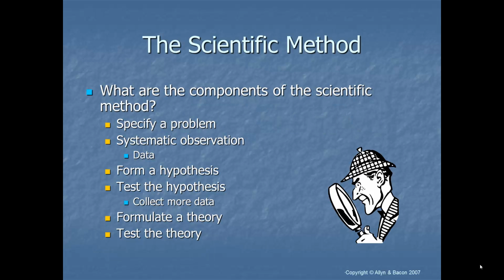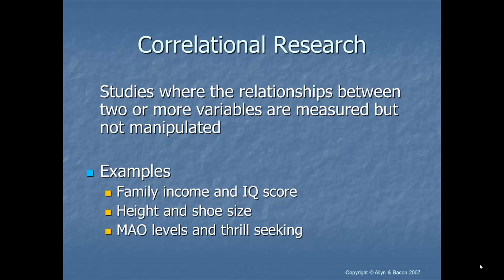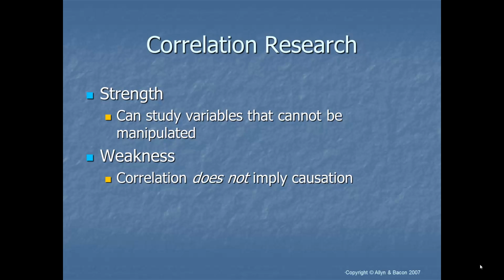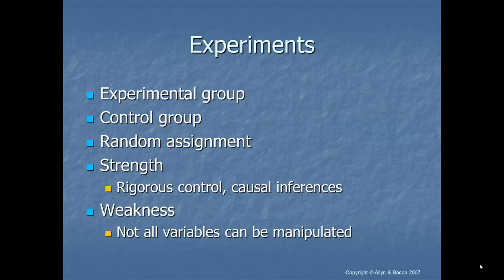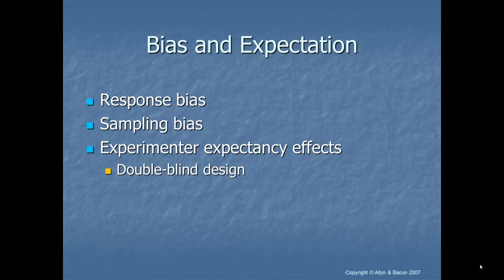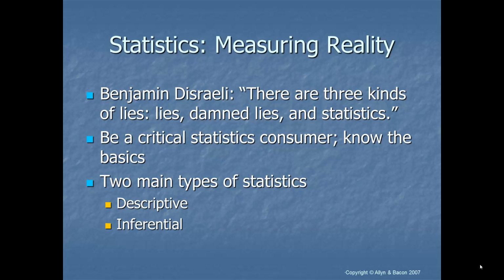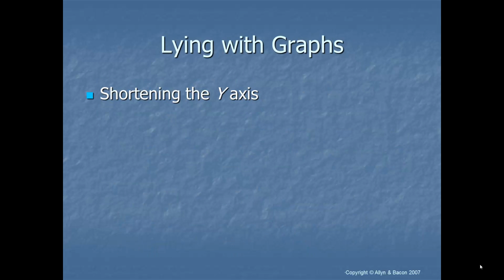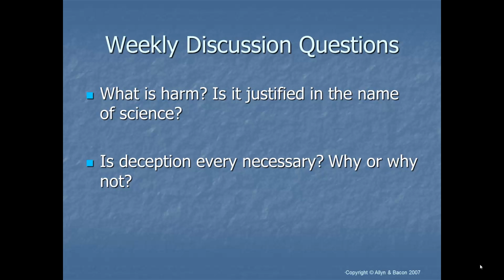Chapter 1 - Research Methods